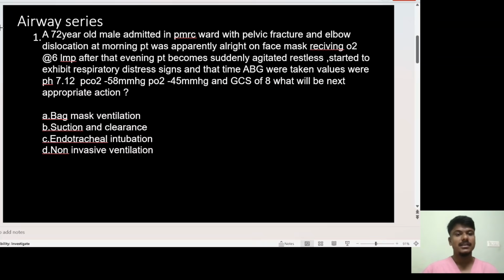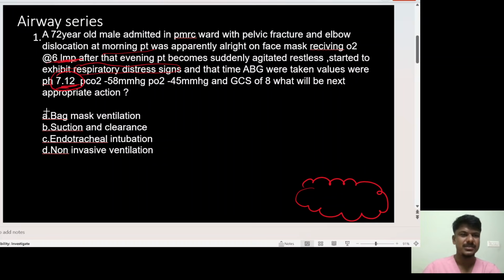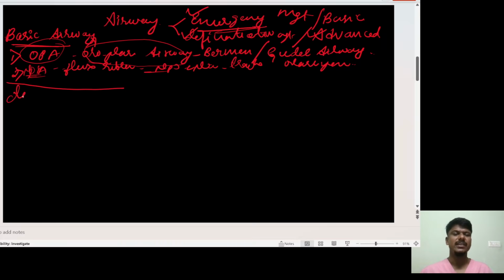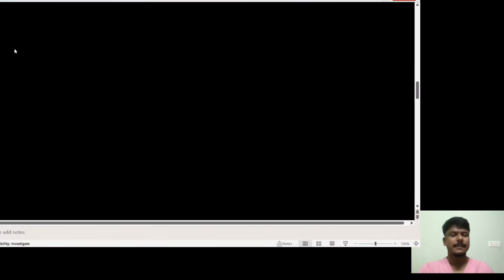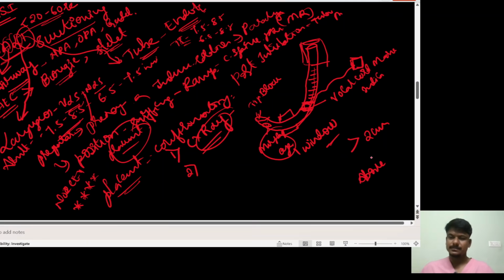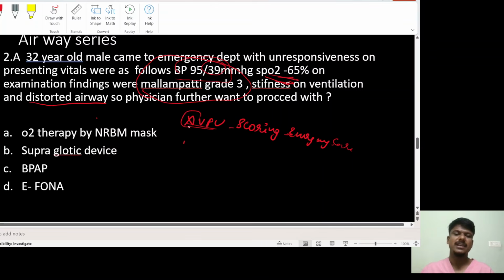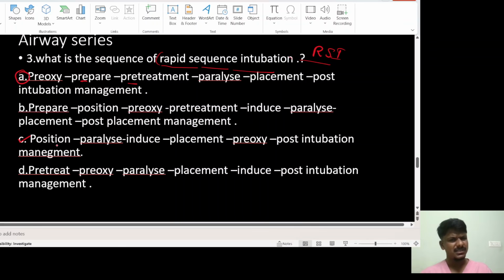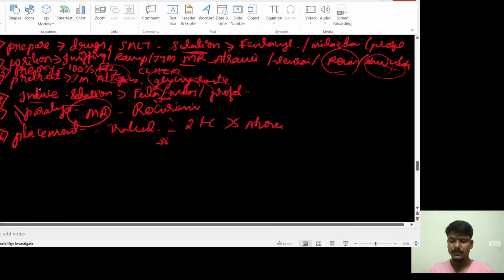NORCET-9|KGMU|SGPGI| Emergency & Critical Care Nursing| High yield Topics